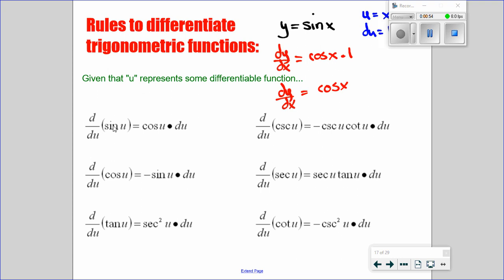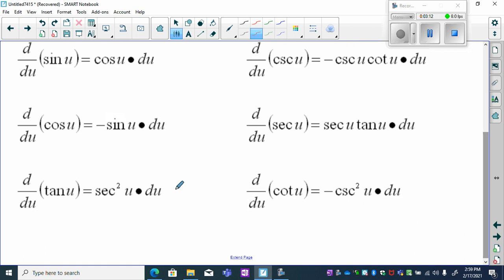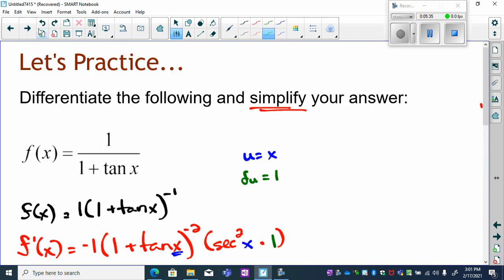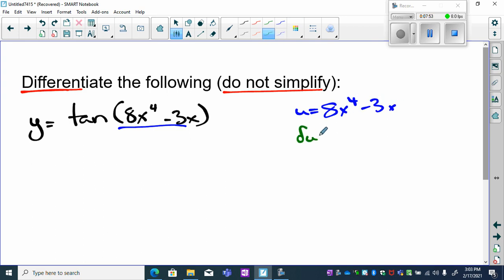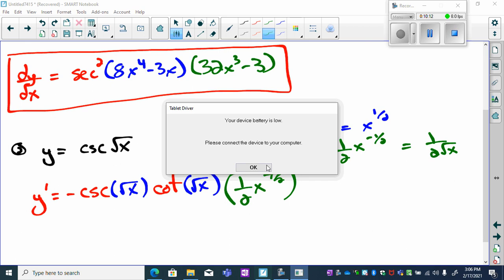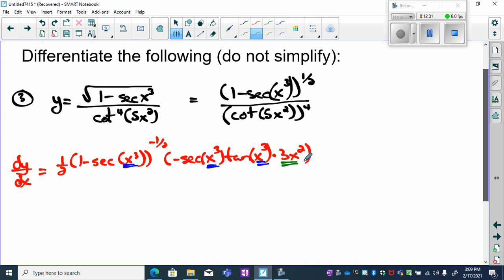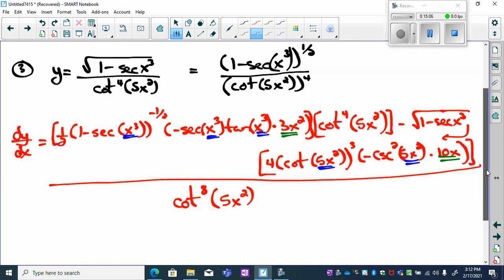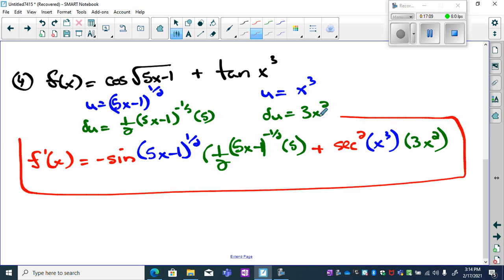Derivatives of Trig Functions continued